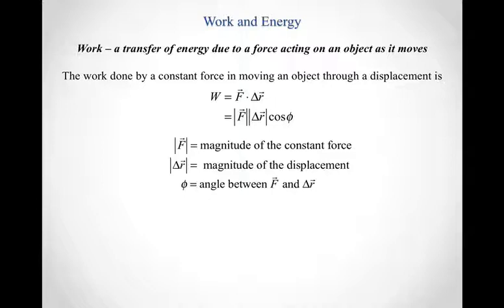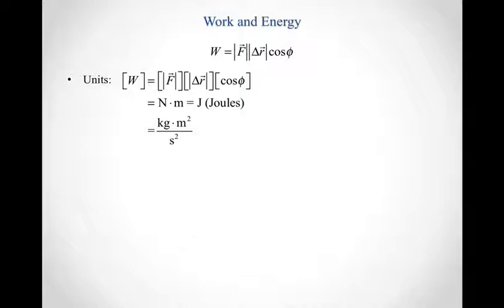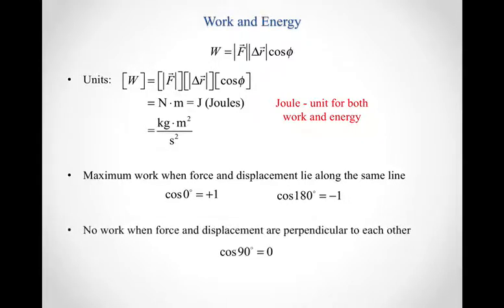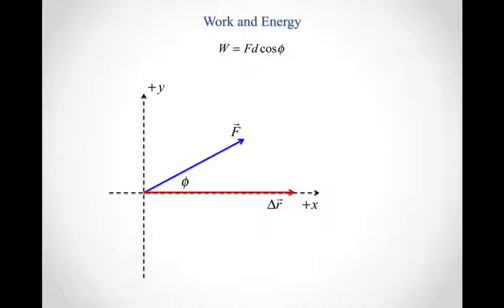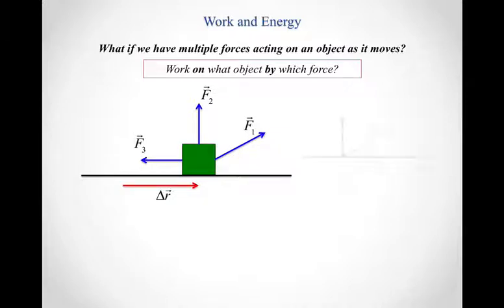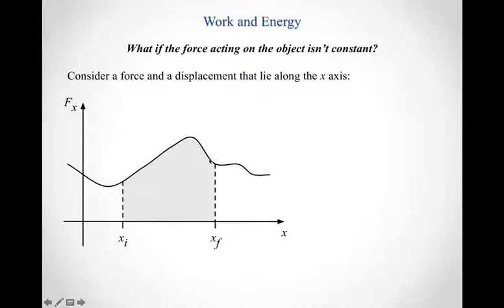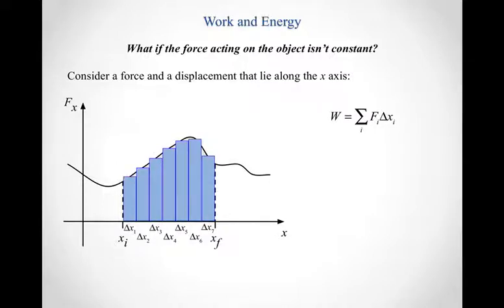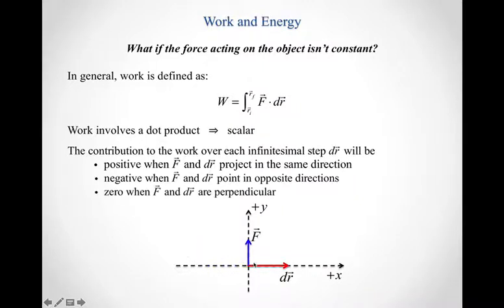Work and energy calc default